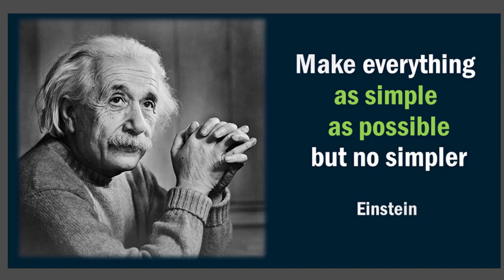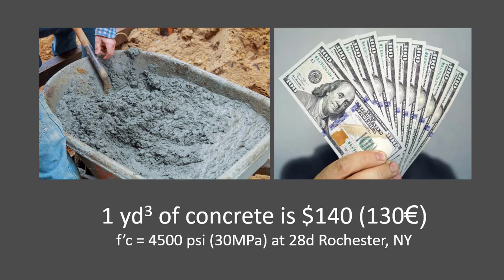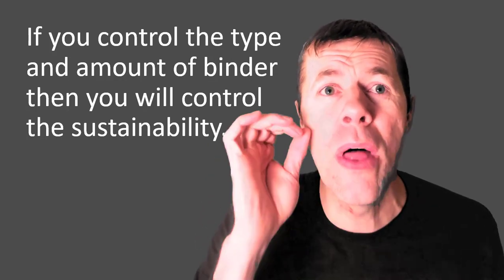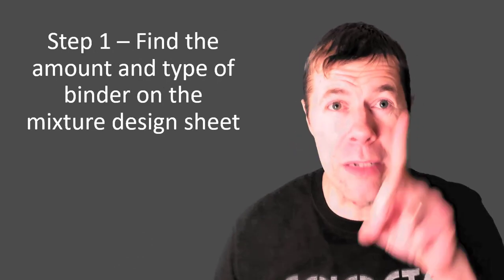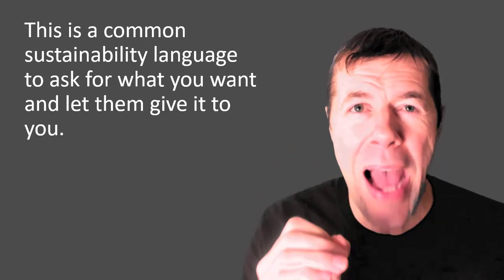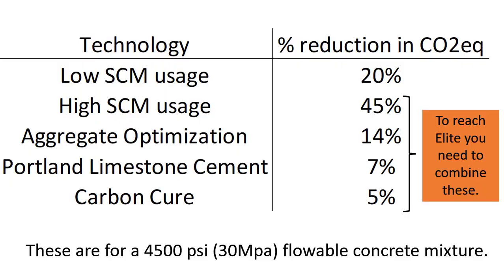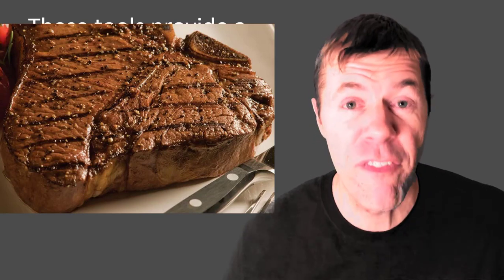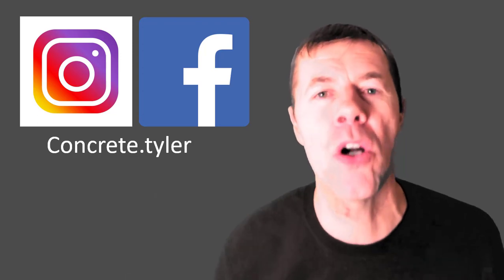How to get sustainable concrete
This video gives a simple framework on how to get sustainable concrete.  This procedure focuses on quantifying the sustainability of the binder or the portland cement and the supplementary cementitious material in a mixture.  These calculations use industry wide environmental product declarations or EPDs to establish factors that are used in a simple spreadsheet to calculate the total amount of CO2 equivalent in a concrete mixture.